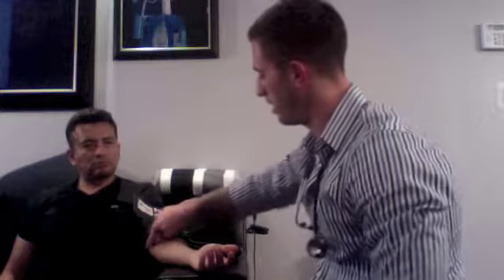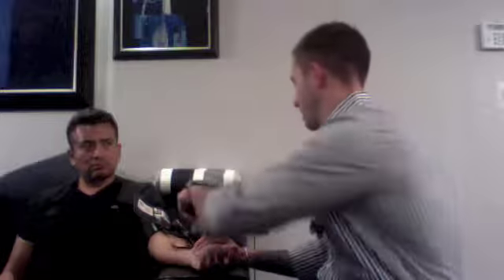Vital signs Matthew White